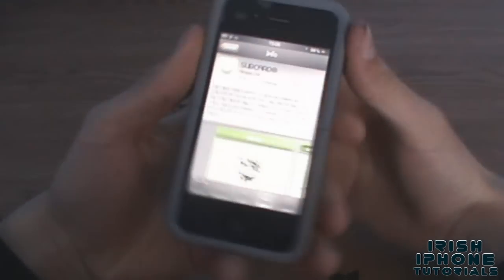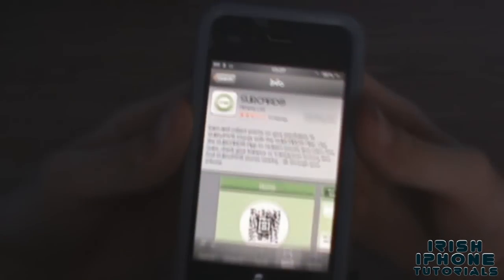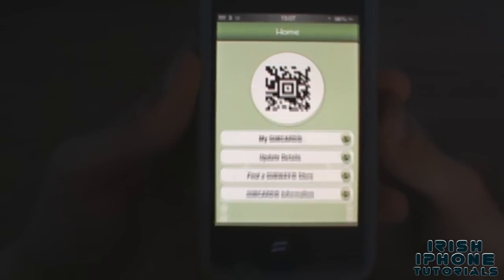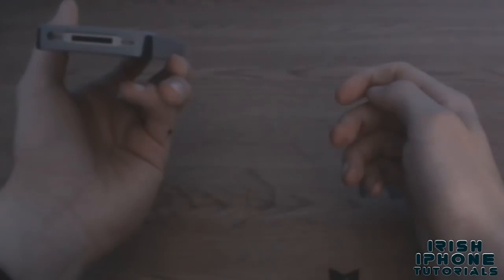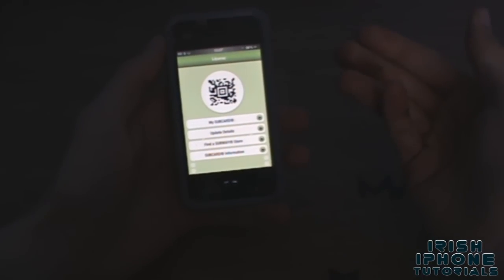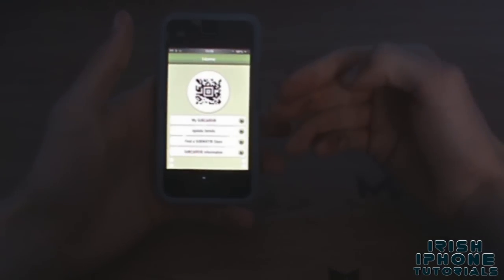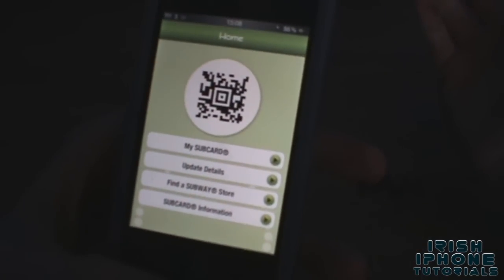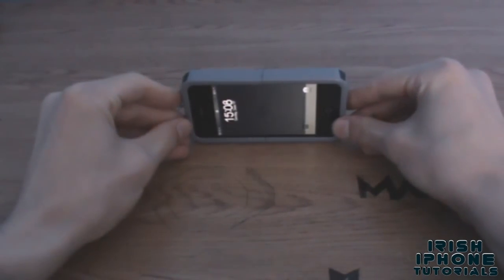How to Get FREE Food at Subway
So this is a pretty handy app I only found out about a few days ago and with a bit of crafty thinking ive come up with a monster deal :)

Cheese Toasty = 200 Points
6" Sub = 500 Points
12" Sub = 1000 Points

12" Sub + Free Drink = 500 Points and €2